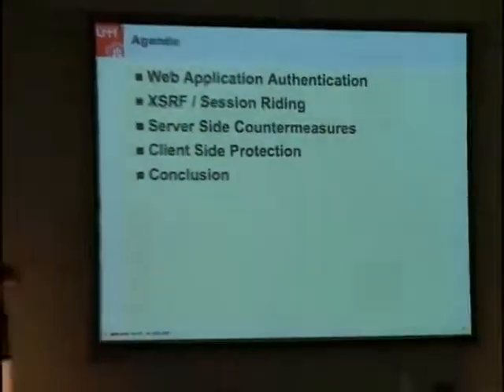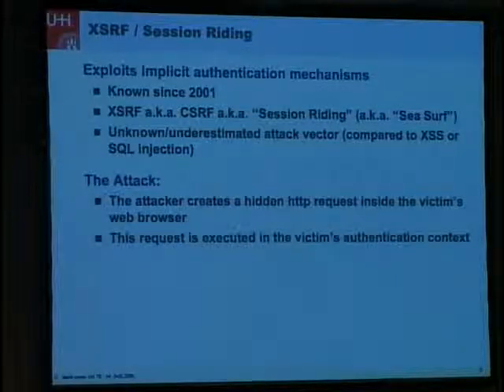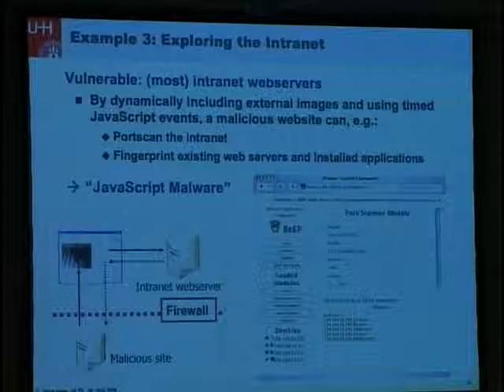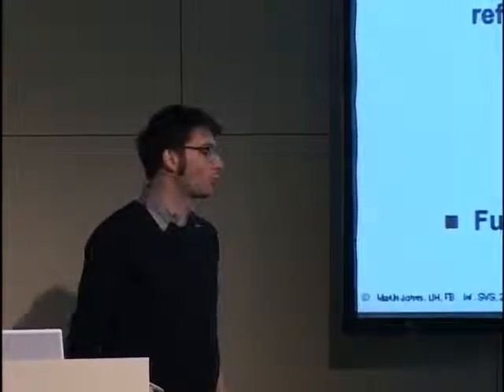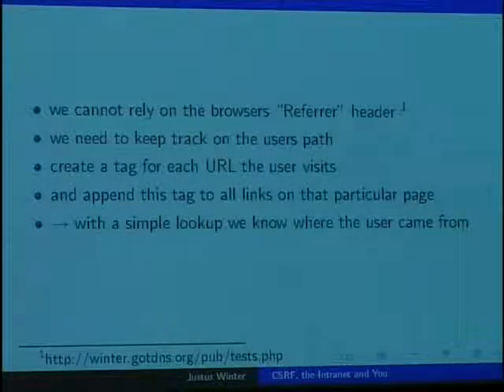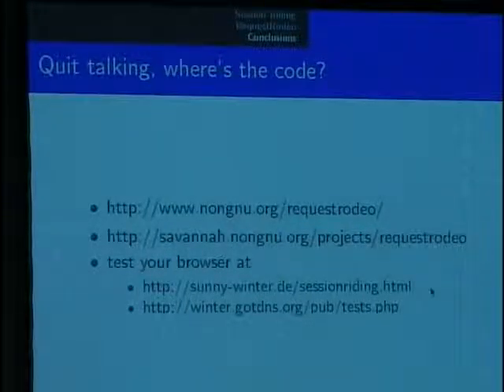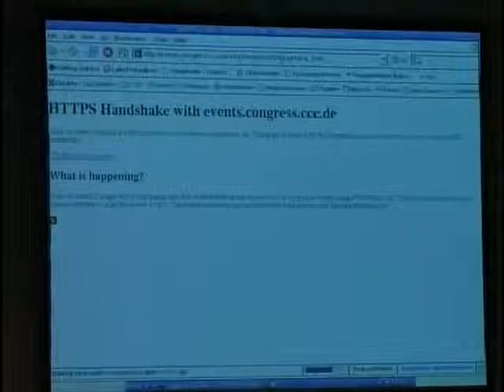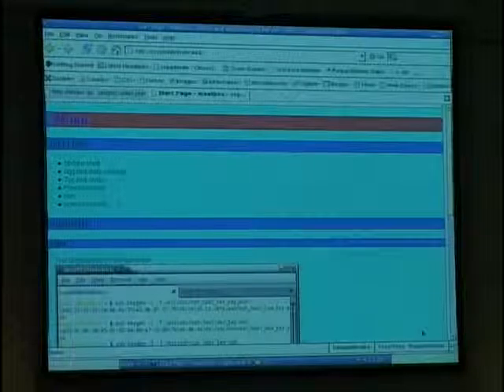23C3: CSRF, the Intranet and You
Speakers: Justus Winter, Martin Johns

Causes, Attacks and Countermeasures

A detailed introduction to Cross Site Request Forgery. This talk presents the fundamental cause of this vulnerability class and examples of potential attack consequences. The second half of the talk is devoted to avoiding and countering CSRF: Implementing CSRF proof session handling, transparent retrofitting of legacy applications and methods for client side protection.